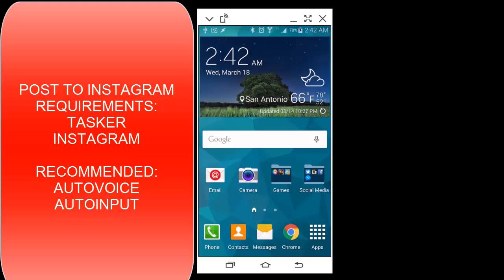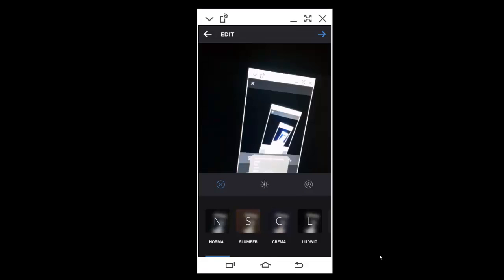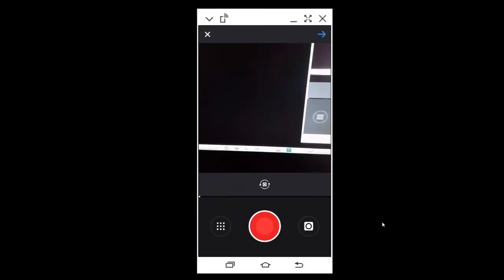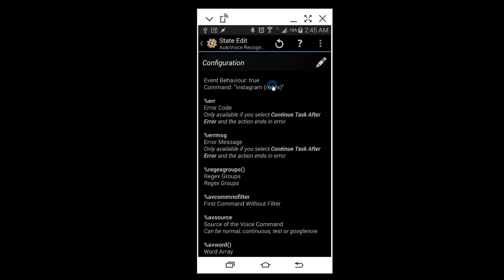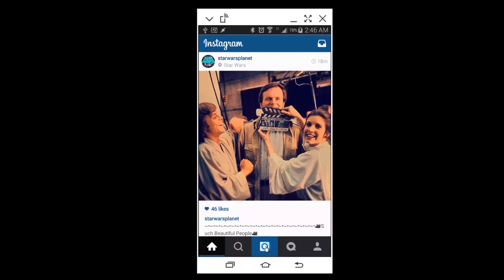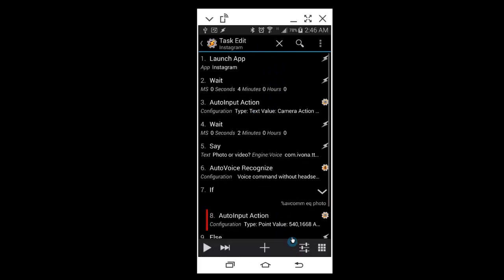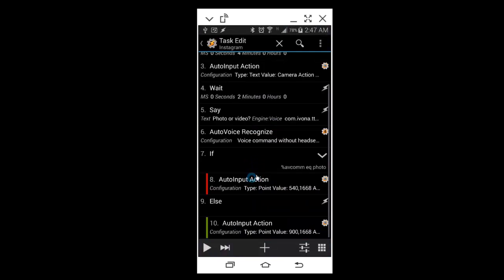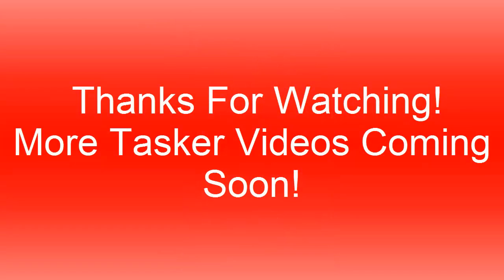Tasker: Post To Instagram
In this video I show you how to post to Instagram simply by voice using AutoVoice.